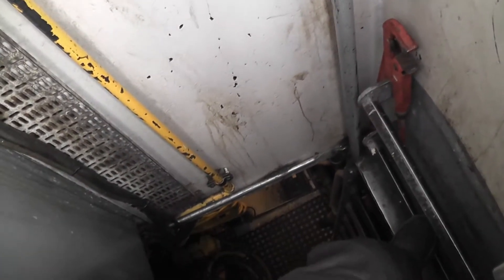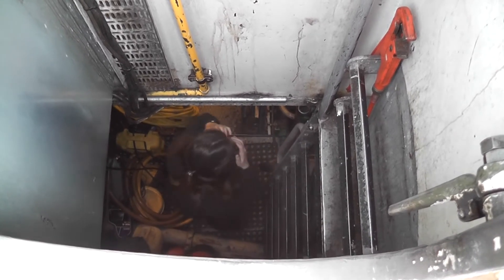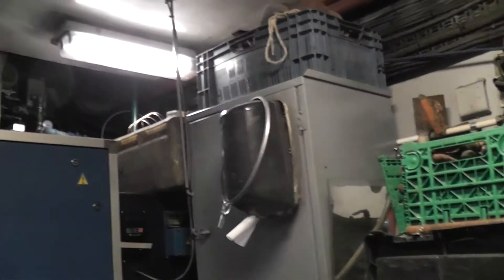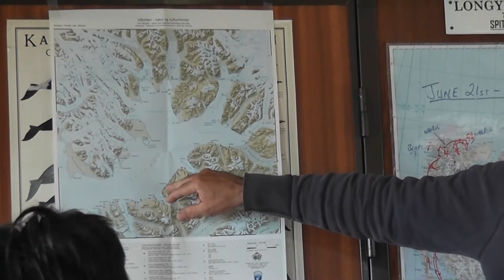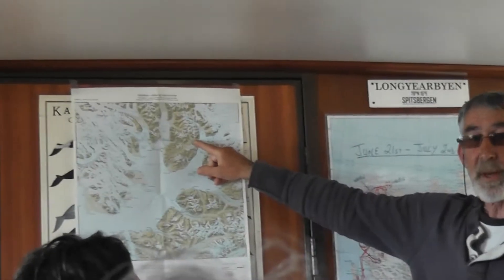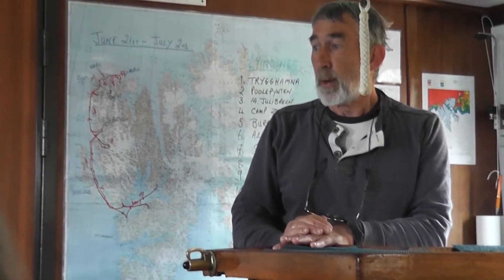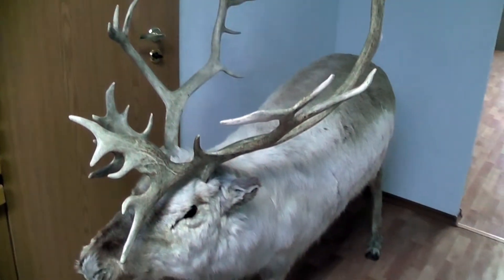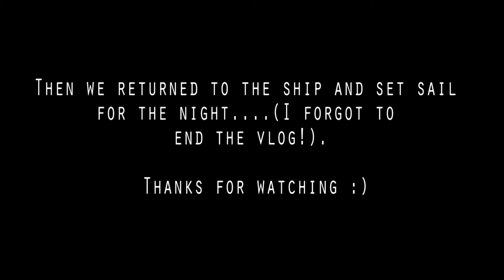Visiting a Russian Settlement (Day 12) - SVALBARD Arctic Adventure || PartTimeWanderlust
DAY 12
After a tour of the engine room onboard the Noorderlicht we explored the Russian town of Barentsburg.

Our fab crew:
Captain: Gurt
Chef: Dirk
Guide: Robin
First mate: Peter